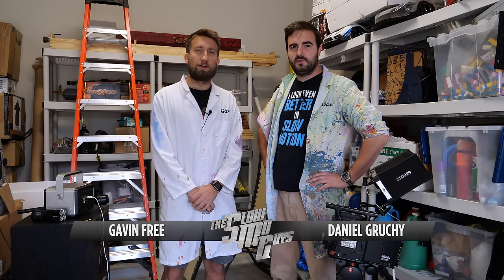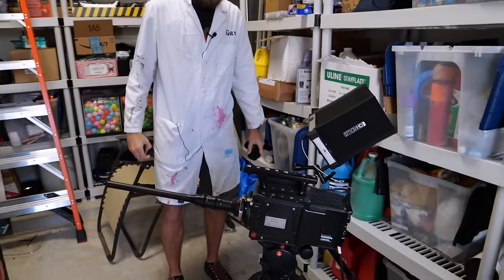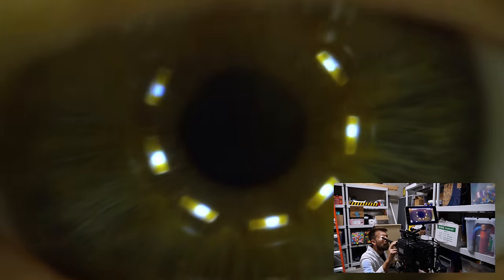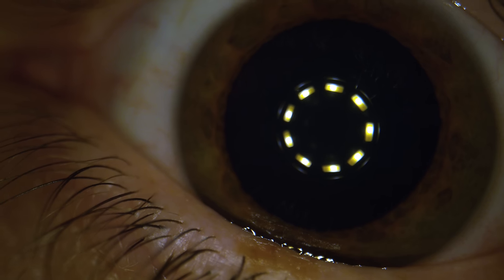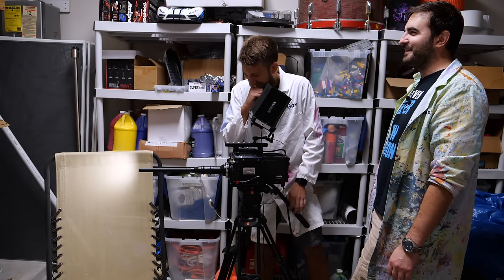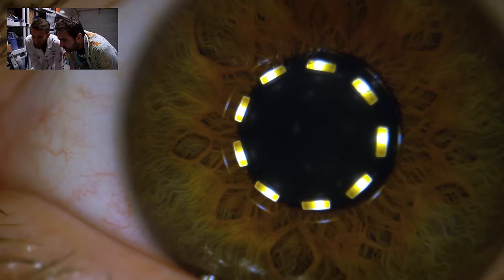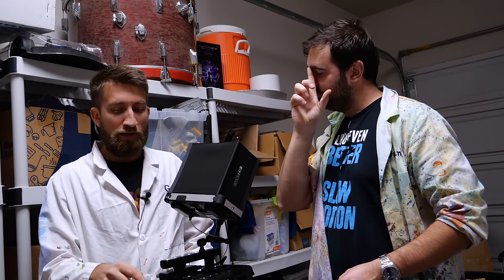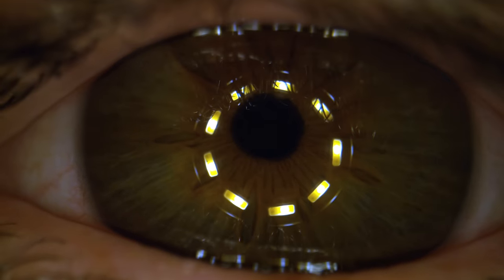Macro Pupil Constricting in Slow Motion - The Slow Mo Guys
British people are not known for great eye contact, but Gav steps up his game by looking deeply into Dan's eyes... From about 2 millimeters away to find out how quickly a pupil constricts.
The Speed of Pupil Dilation - The Slow Mo Guys
Filmed at 1000fps and 500fps with a Phantom Flex 4K